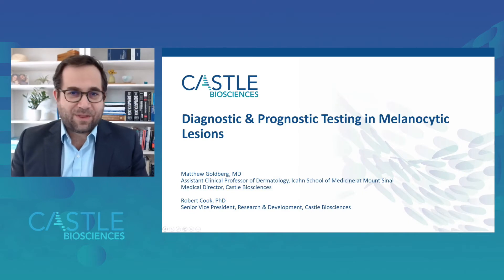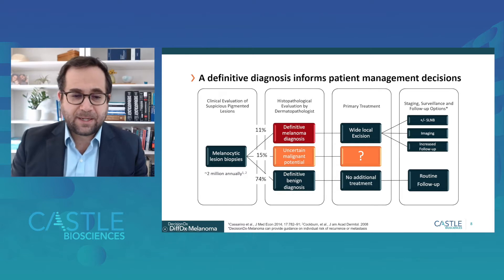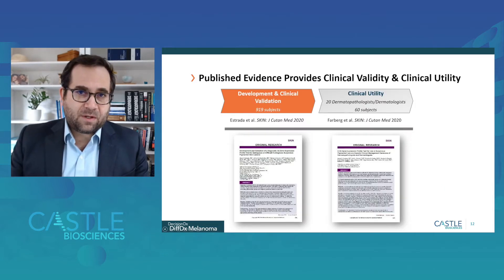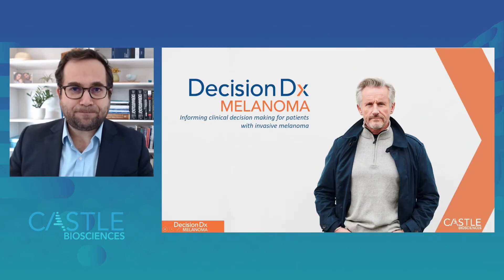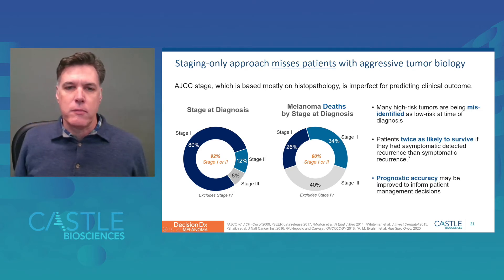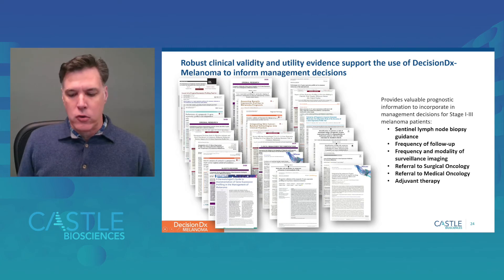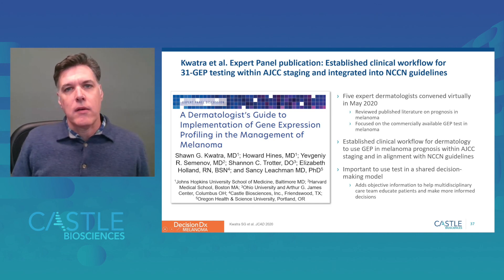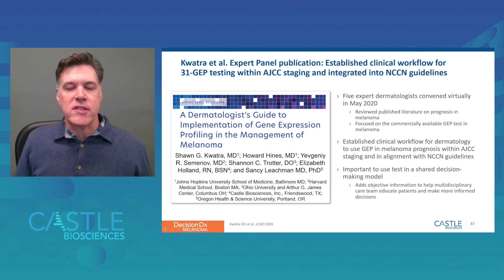Dr. Goldberg & Dr. Cook - Diagnostic & Prognostic Testing in Melanocytic Lesions